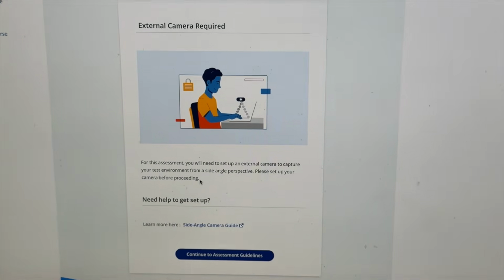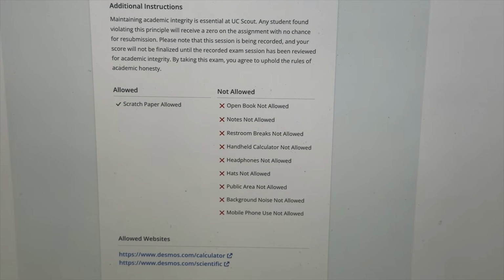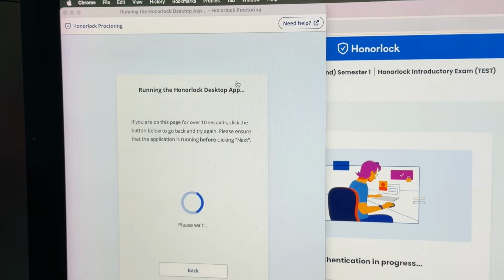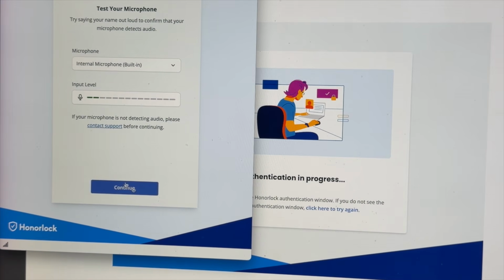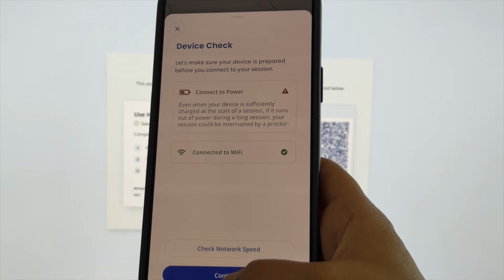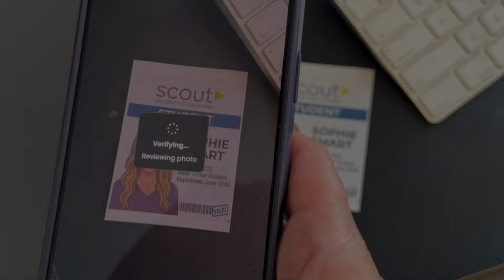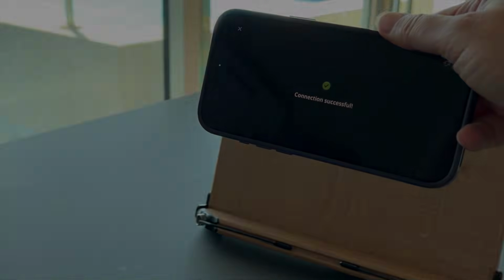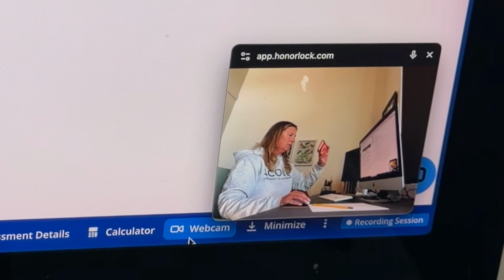How to Start an Exam with Honorlock | UC Scout Walk Through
Taking an exam with Honorlock for the first time? This walk through shows you exactly what to expect, from launching the exam to getting through the setup checks, so you can start with confidence.

UC Scout offers free A-G and AP courses to California middle and high school students.

"SCOUT" is a trademark of the Boy Scouts of America, and is used under license.